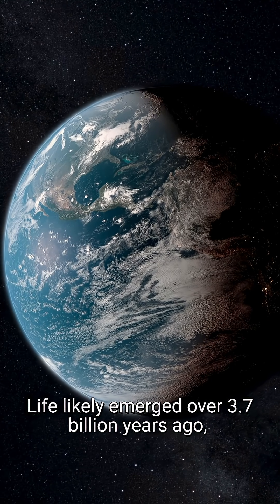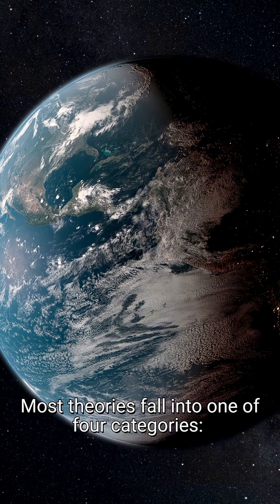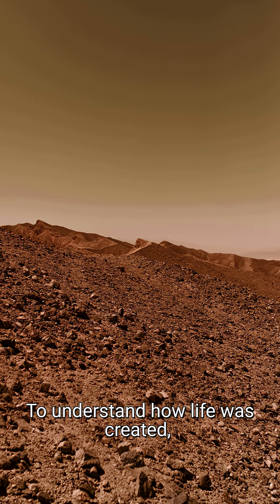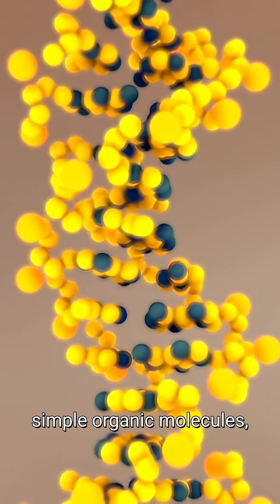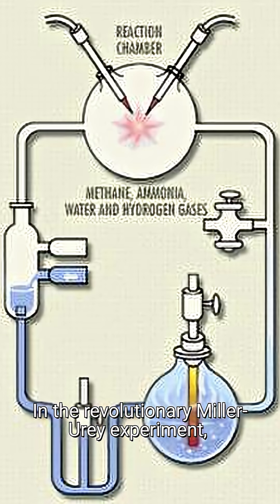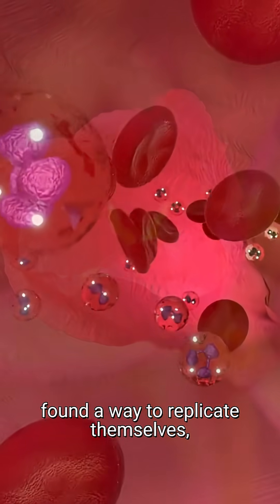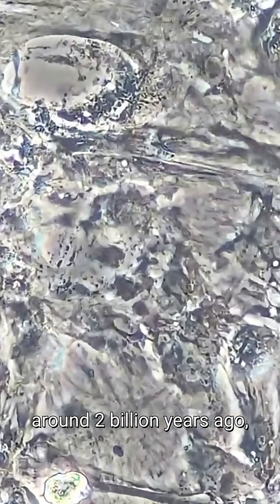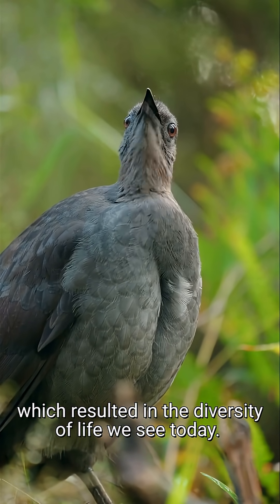The Origin of Life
References